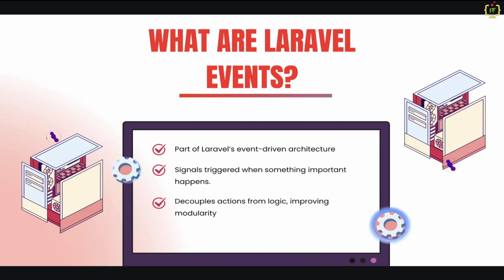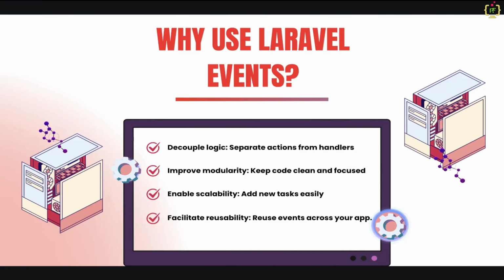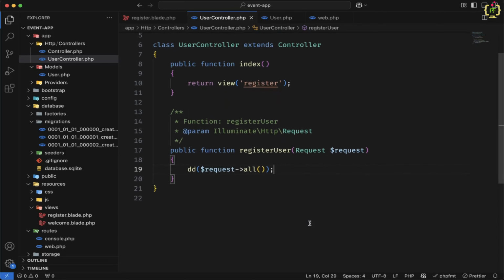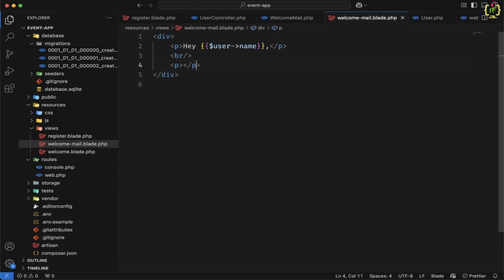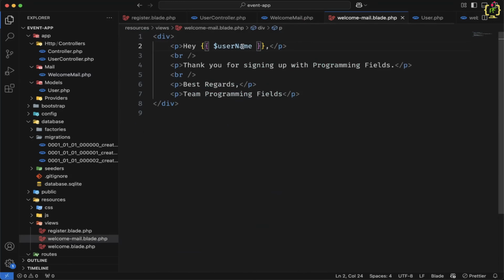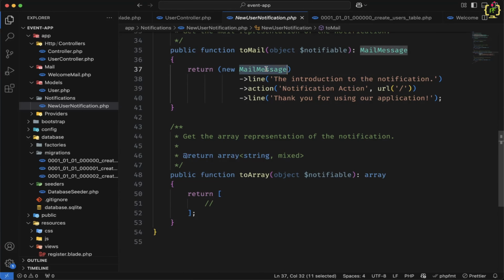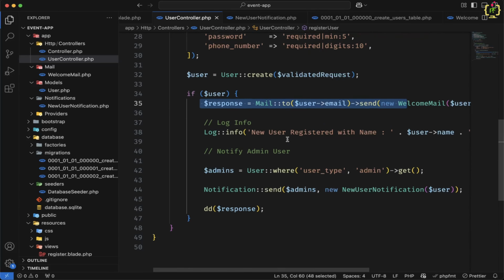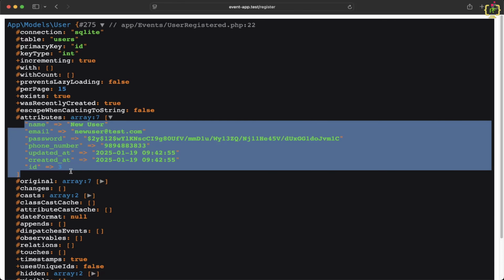Laravel Events Simplified: How to Trigger and Handle with Ease | Laravel 11 Events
🚀 Welcome to the ultimate guide on Laravel Events!

In this video, we simplify Laravel Events and show you exactly how to trigger and handle them with ease. Whether you're new to Laravel or looking to refine your skills, this tutorial will give you a clear understanding of how events work and why they're a powerful tool for decoupling your application logic.

What You'll Learn:
1️⃣ What are Laravel Events?
2️⃣ Why Use Laravel Events?
3️⃣ How to Trigger Events
4️⃣ Handling Events with Listeners
5️⃣ Real-World Example

Follow along as we implement a UserRegistered event and attach listeners to send a welcome email, log user activity, and notify admins.

🔥 Why Laravel Events?
Laravel events allow you to keep your application logic clean and decoupled by enabling event-driven development. They make it easy to:

Perform multiple tasks when something happens (e.g., user registration).
Avoid duplicating logic across your application.
Add new features without modifying existing code.

✅ Beginners exploring Laravel’s event system.
✅ Developers looking to write clean, modular, and scalable applications.
✅ Anyone interested in mastering event-driven architecture in Laravel.

Laravel Events
How to use events in Laravel
Laravel event-driven development
Trigger and handle events in Laravel
Laravel Events tutorial
Laravel event listeners
Event system in Laravel
Laravel events and listeners
Laravel event-driven architecture
Laravel 11 Events
Why use Laravel events
Laravel Events example
Event Listener in Laravel
Clean code with Laravel events
Decoupling logic in Laravel
Laravel event flow
Laravel event best practices
Real-world Laravel event example
Laravel EventServiceProvider
Laravel event vs observer
How to trigger and handle events in Laravel 11
Laravel Events simplified for beginners
Step-by-step guide to Laravel Events
What are Laravel Events and listeners
Best practices for Laravel Events and Listeners
Real-world example of Laravel event listeners
Laravel Events for clean and scalable applications
Using Laravel events for decoupled architecture
Why you should use events in Laravel applications
How Laravel event broadcasting works
Laravel 11 event handling
Event-driven Laravel applications
Laravel Events YouTube tutorial
Laravel Events for beginners
Laravel 11 event and listener guide